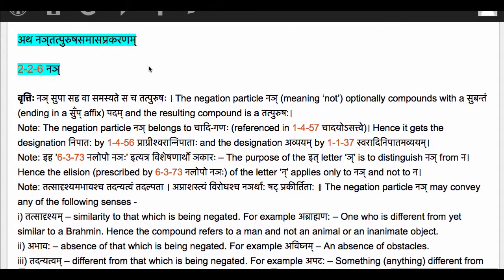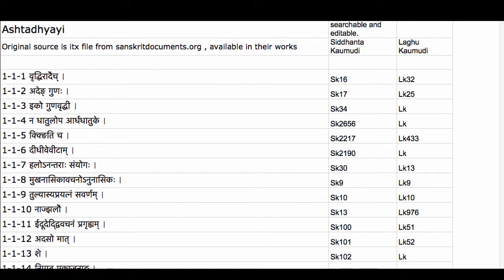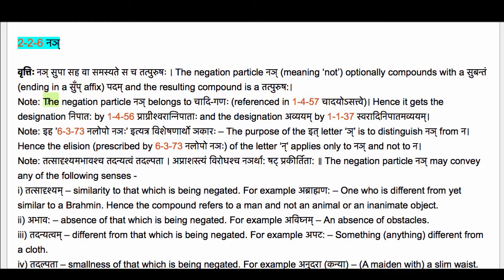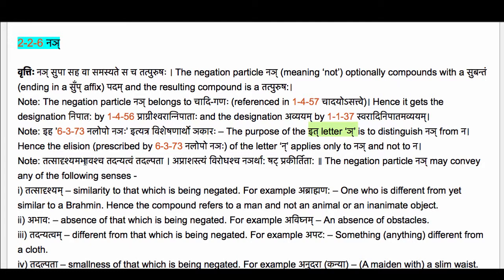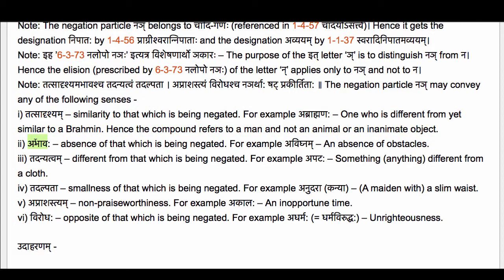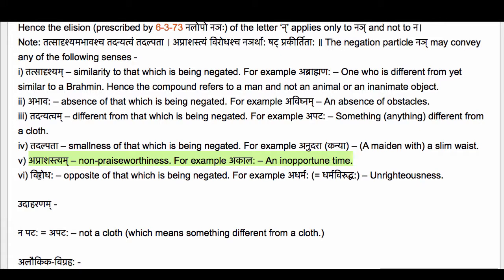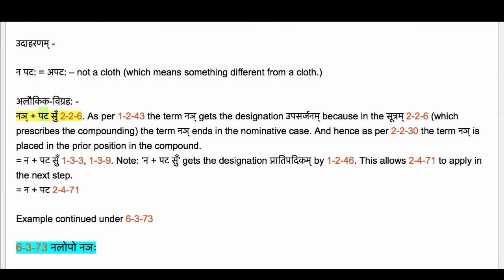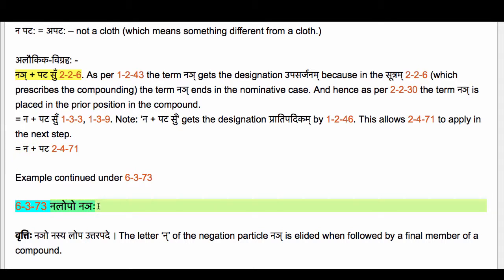Panini Sutra 2-2-6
2-1-60 क्तेन नञ्विशिष्टेनानञ्

वृत्तिः नञ्विशिष्टेन क्तान्तेनानञ् क्तान्तं वा समस्यते स च तत्‍पुरुषः । (नञ्मात्राधिकेन नञ्रहितं समस्यत इति सूत्रार्थः।) A सुबन्तं (ending in a सुँप् affix) पदम् composed by adding a सुँप् affix to a प्रातिपदिकम् ending in the affix ‘क्त’ optionally compounds with a सुबन्तं (ending in a सुँप् affix) पदम् which refers to the same item and is identical to the prior पदम् – the only difference being that while the latter पदम् has the additional negation particle ‘नञ्’ (ref. 2-2-6 नञ्‌) the prior पदम् does not – and the resulting compound is a तत्पुरुष:।
Note: As per the परिभाषा-सूत्रम् 1-1-72 येन विधिस्तदन्तस्य, the term क्तेन (used in the सूत्रम् 2-1-60 क्तेन नञ्विशिष्टेनानञ्) is interpreted as क्तान्तेन।

उदाहरणम् -

कृतं च तदकृतम् = कृताकृतम् – (Something which is) done and not-done. (How can the same thing be at the same time done and not-done?) एकदेशान्तरस्याकरणात्तदेवाकृतम् – When something is done but a part of it is not-done then we say that the same thing is done and at the same time not-done.

अलौकिक-विग्रह: -
कृत सुँ + अकृत सुँ 2-1-60. As per 1-2-43 the term ‘कृत सुँ’ gets the designation उपसर्जनम् because in the सूत्रम् 2-1-60 (which prescribes the compounding) the term अनञ् ends in the nominative case. And hence as per 2-2-30 the term ‘कृत सुँ’ is placed in the prior position in the compound. Note: ‘कृत सुँ + अकृत सुँ’ gets the designation प्रातिपदिकम्‌ by 1-2-46. This allows 2-4-71 to apply in the next step.
= कृत + अकृत 2-4-71
= कृताकृत 6-1-101

As per the सूत्रम् 2-4-26 परवल्लिङ्गं द्वन्द्वतत्पुरुषयोः, the compound प्रातिपदिकम् ‘कृताकृत’ is neuter since the latter member ‘अकृत’ of the compound is used in the neuter here. The compound declines like वन-शब्द:।

Note: नञ्मात्राधिकेन नञ्रहितं समस्यत इति सूत्रार्थः – This सूत्रम् applies when the only difference between the prior पदम् and the latter पदम् is that while the latter पदम् has the additional negation particle ‘नञ्’ (ref. 2-2-6 नञ्‌) the prior पदम् does not. तेनेह न – hence this सूत्रम् does not apply in the following situation — सिद्धं च तदभुक्तं – Something which is accomplished/performed but not enjoyed/eaten.
Note: ‘नुडिडधिकेनापि’ इति वाच्यम् – It should be noted that the addition of the augment नुँट् or इट् does not debar the application of this सूत्रम्। Hence we may construct examples such as -
i) अशितं च तदनशितम् = अशितानशितम् – eaten and uneaten. Here the latter पदम् differs from the prior पदम् not only due to the addition of the negation particle ‘नञ्’ (ref. 2-2-6 नञ्‌) but also the augment नुँट् (ref. 6-3-74 तस्मान्नुडचि)।
ii) क्लिष्टं च तदक्लिशितम् = क्लिष्टाक्लिशितम् – tedious and non-tedious. Here the latter पदम् differs from the prior पदम् not only due to the addition of the negation particle ‘नञ्’ (ref. 2-2-6 नञ्‌) but also the (optional) augment इट् (ref. 7-2-50 क्लिशः क्त्वानिष्ठयोः)।